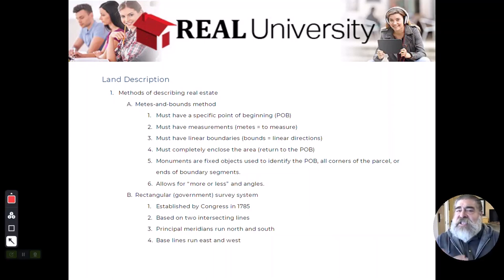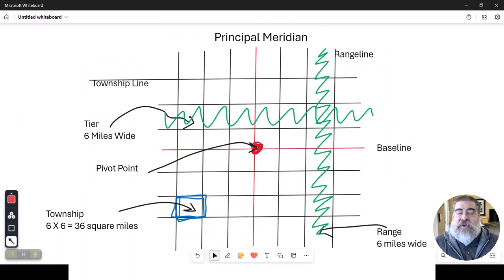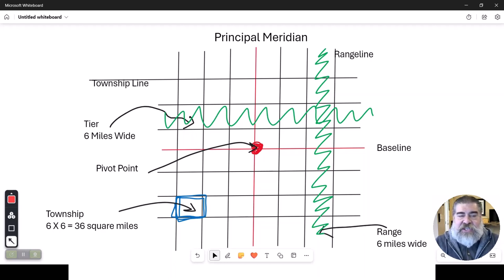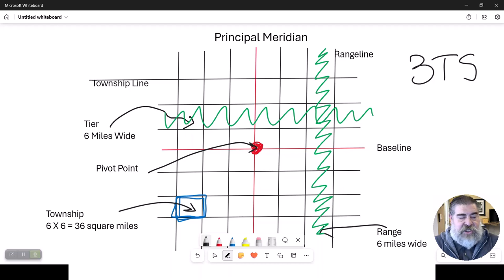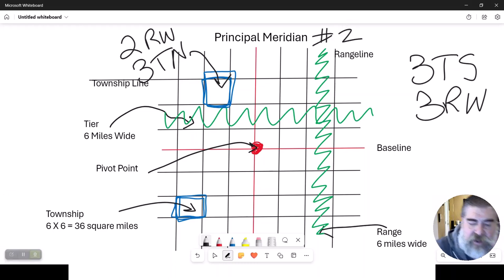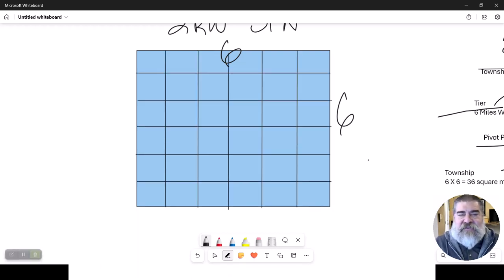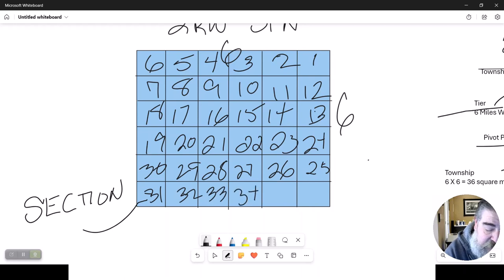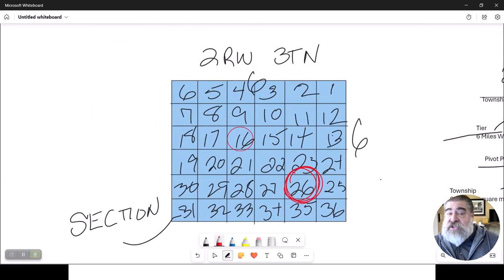Land Description - Video 2